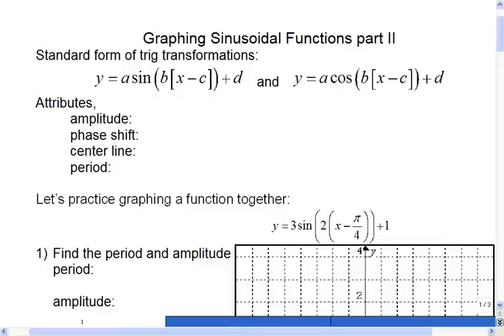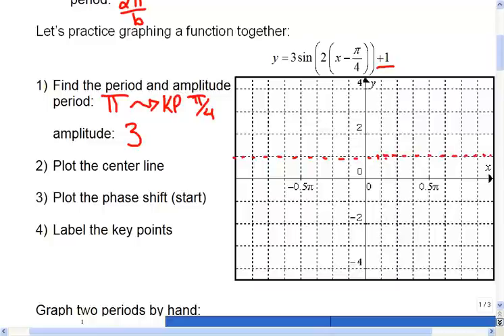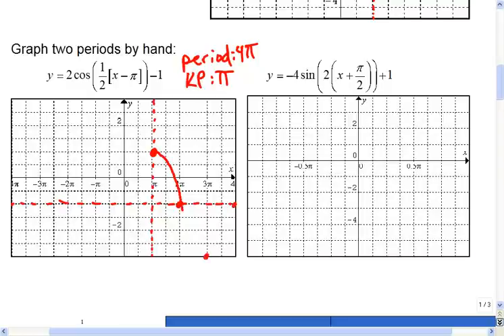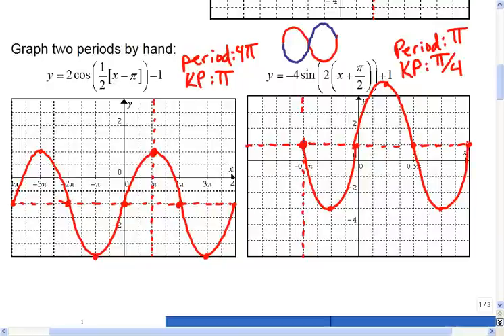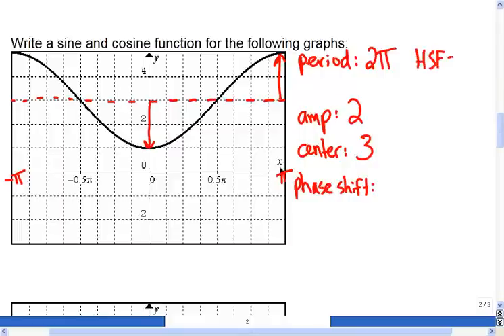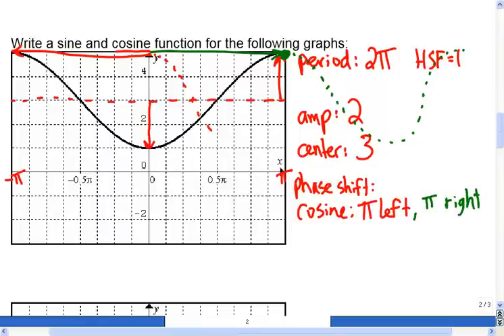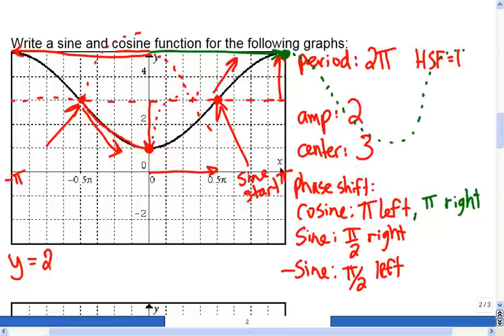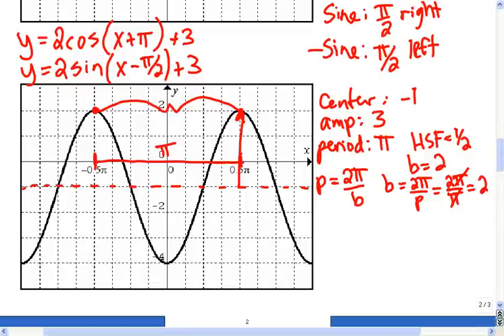Mr Joyce - Math 12 Graphing Trig Functions Part 2 (i)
In this lesson we finished our work on transformations of the sine and cosine graphs. We also looked at some scenarios in which would might have to use that knowledge.